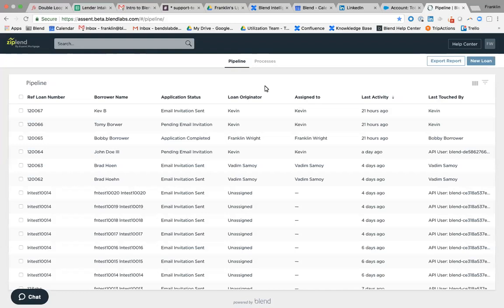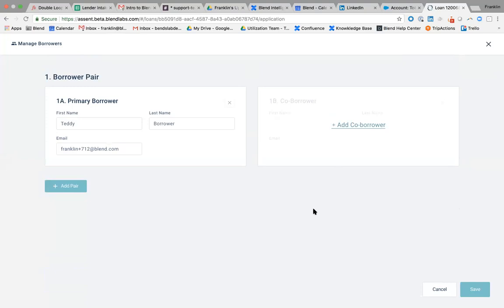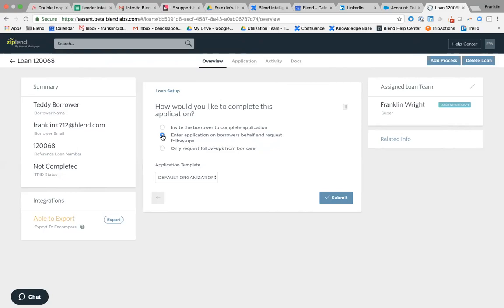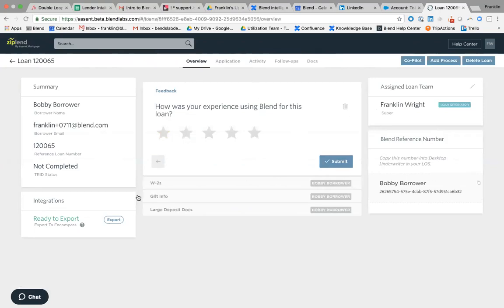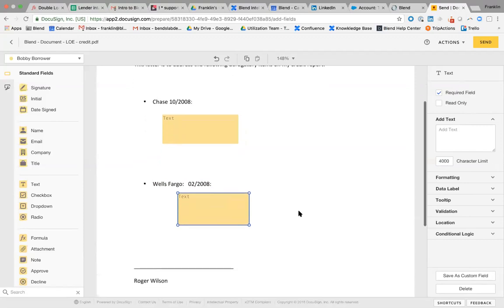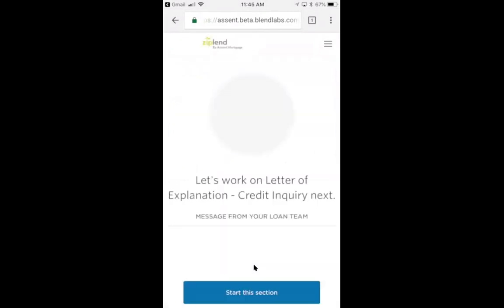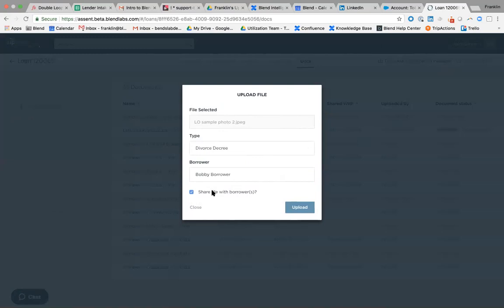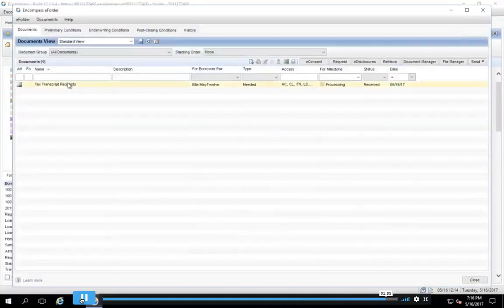Ziplend training (part 2)